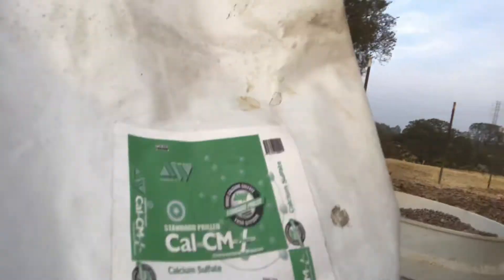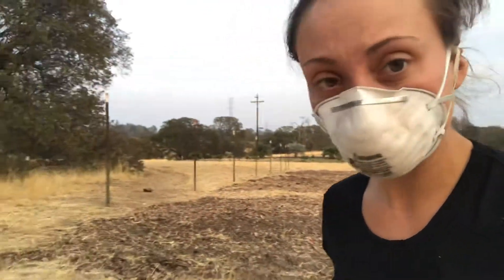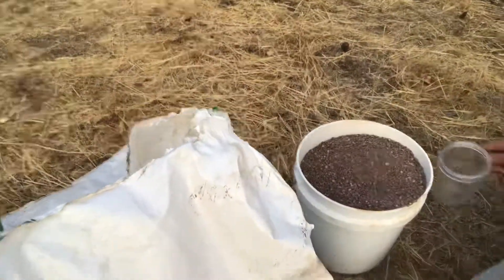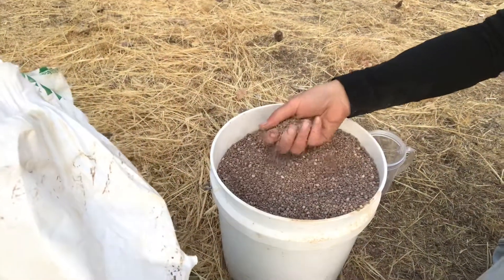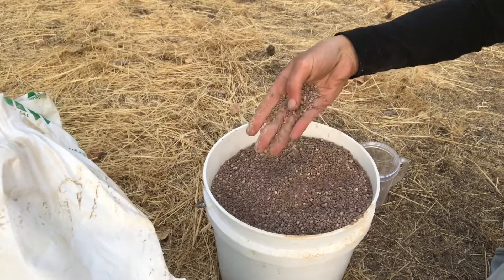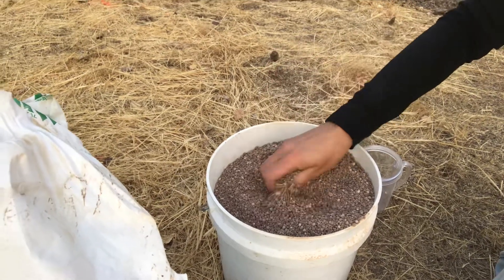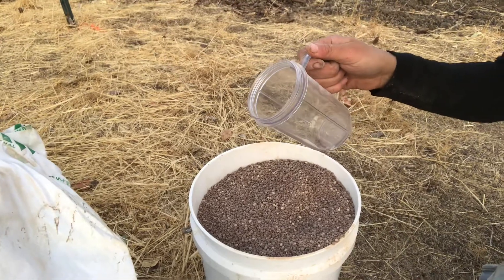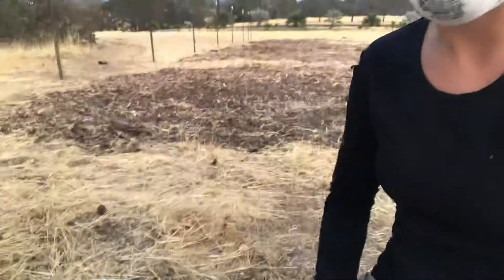Sulfur Addition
I got two 50lb bags of Calcium Sulfate to sprinkle on. Each bag has 18.62% sulfur content which was enough to amend my plot according to my soil test from A & L labs.